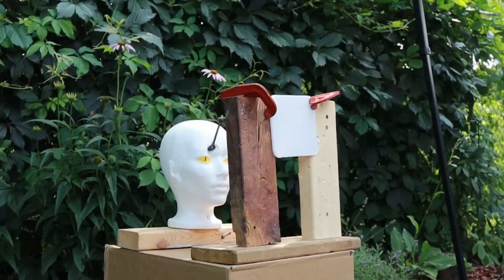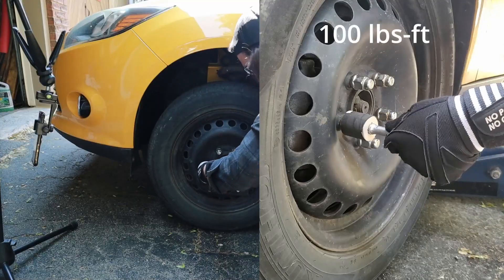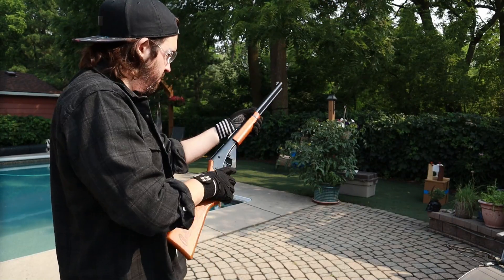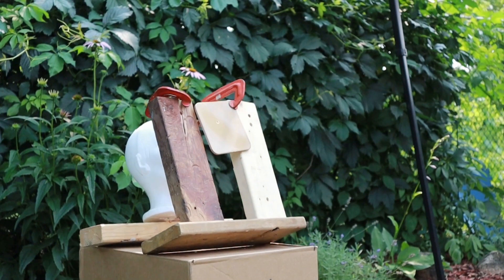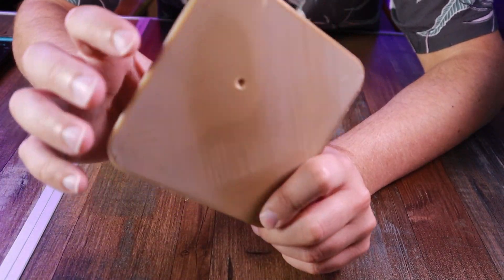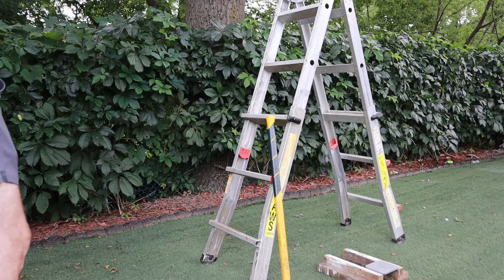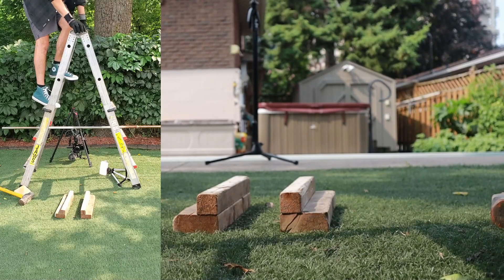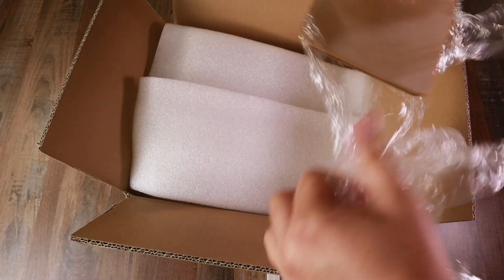This Shouldn't be Possible!!! Polycarbonate is STRONGER Than PEEK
I have some more 3d printing experiments on the way.